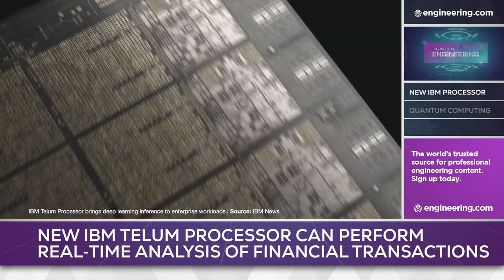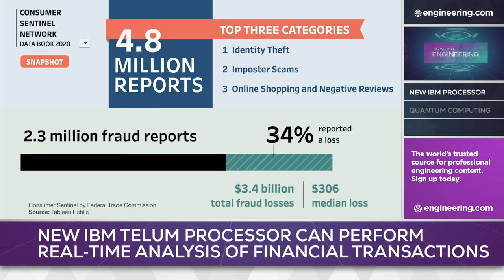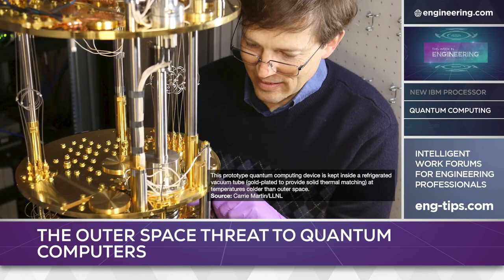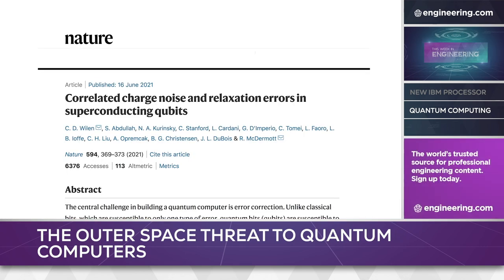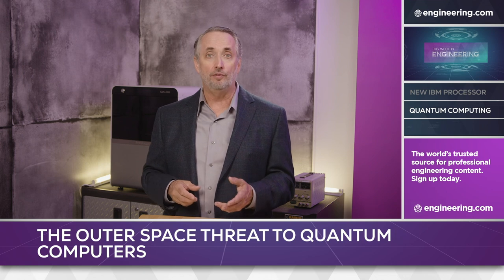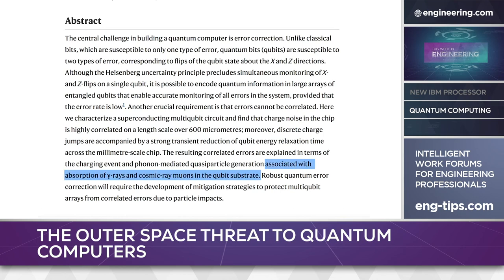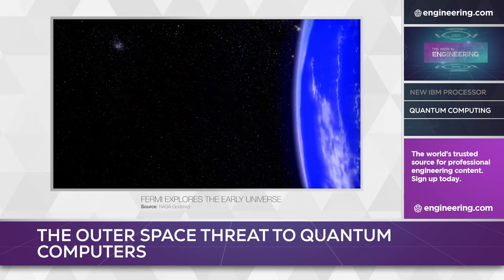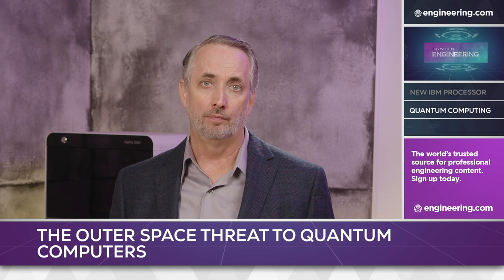IBM Launches a Fraud Fighting Chip and the Outer Space Threat to Quantum Computers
IBM has launched a novel processor that is optimized for a special application: finance. The new Telum processor is built for AI integration, which with the right software, can perform real-time analyses of financial transactions and stop fraud as it happens. IBM predicts that the technology will similarly be useful for real-time credit approval for online banking and transaction settlement with very little latency. The processor is built around eight 5 GHz cores and contains an incredible 22 billion transistors.

A global team of university and industry researchers have discovered the root cause of a serious problem in the development of quantum computers: correlation. Detecting and correcting errors is a major roadblock in quantum computer development, and the team’s discovery that single errors can affect a large number of qubits simultaneously is a significant step forward in developing practical quantum computers. Just as significant is the discovery that a major source of these errors are cosmic rays, highly energetic and difficult to screen. Future quantum computers may require heavy radiation shielding for optimum performance.

EPISODE SEGMENTS:
0:17 IMB real-time fraud prevention chip
2:02 Quantum computers affected by cosmic rays

STEM GAMES:
Play some fun and educational STEM games on engineering.com: